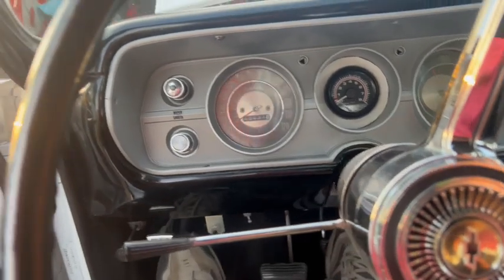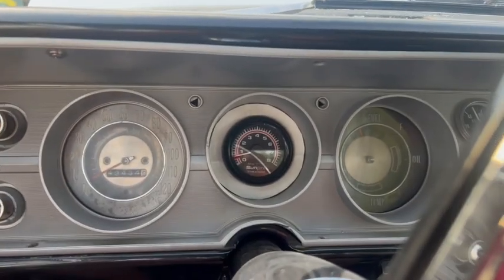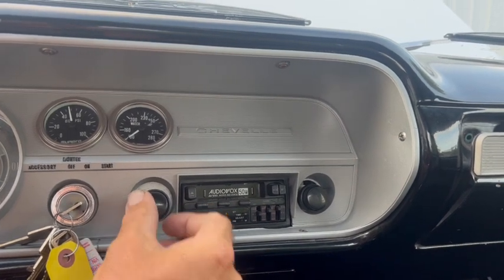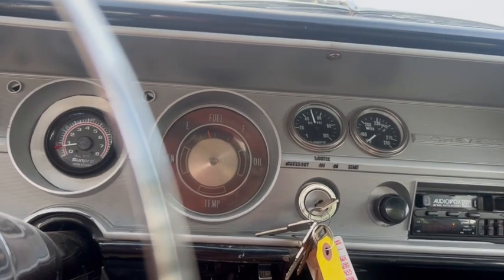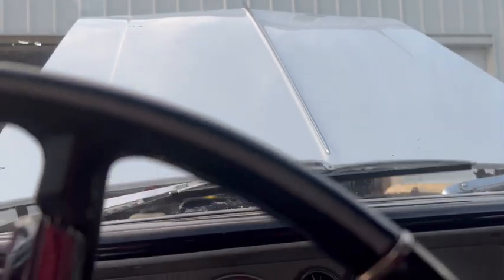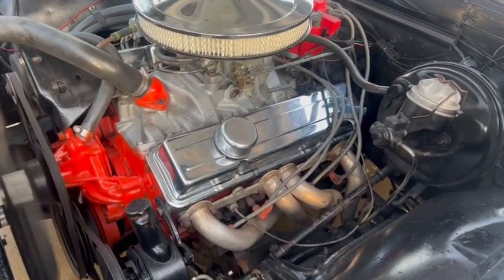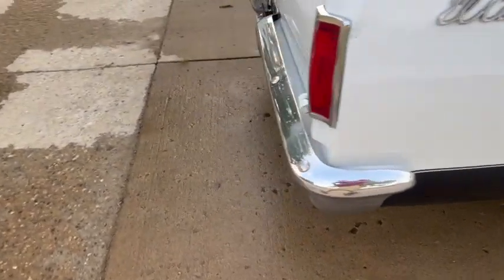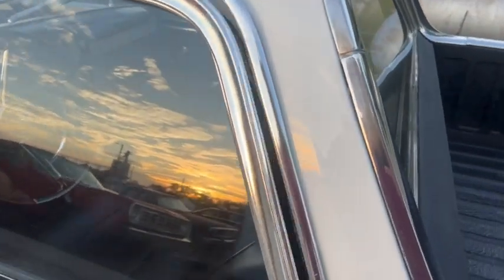SOLD - 1965 Chevrolet El Camino - Running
We are proud to offer you this White 1965 Chevrolet El Camino located at B and B Auto Sales in White SD.

350 V8, 4 spd, Power Brakes & Steering, Super nice!

MECHANICAL- This El Camino has been through our inspection and we repaired a steering leak. The speedometer currently does not work. Ask to see our inspection or click the Carketa link.

EXTERIOR- The body is in great shape . It has had a repaint at one time and they did a nice job. It has a great shine to it and is nice and straight. See the video for an up close inspection.

INTERIOR- The interior appears to have been restored at one time and in very nice shape. It has bucket seats, tach and stereo.

TEST DRIVE- We personally test drive our vehicles so we know what they drive like. I have drove this one 5 miles and it drives great. The clutch works well and shifts nice. A fun car to drive and looks good.